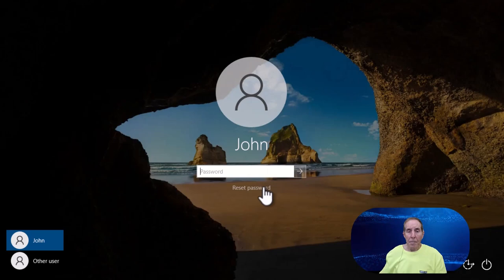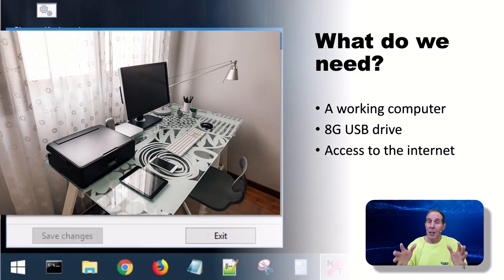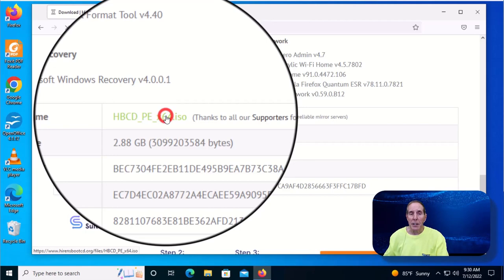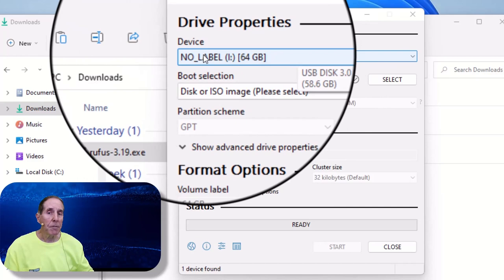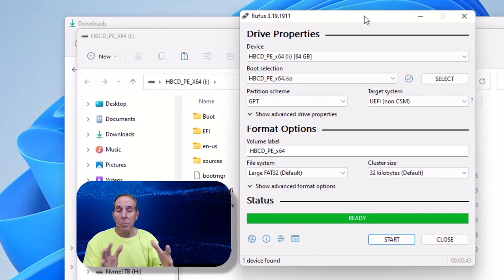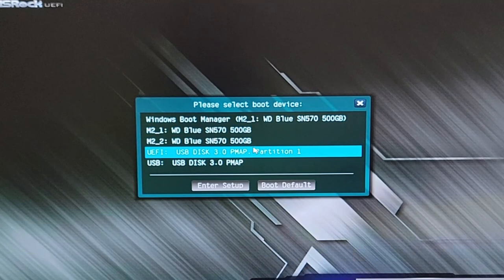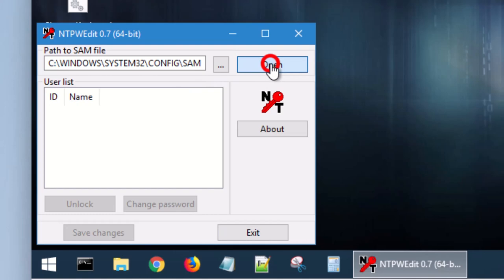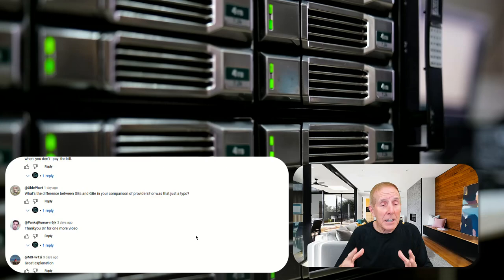No Password, No Problem: Unlocking Your Windows Account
Cracking the Windows login password can be done, and this demonstration will show you how.